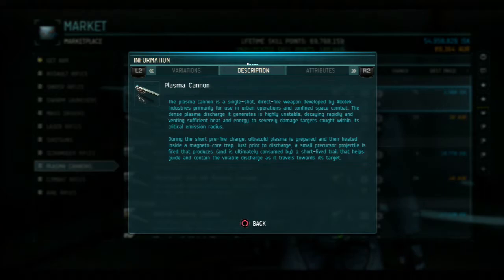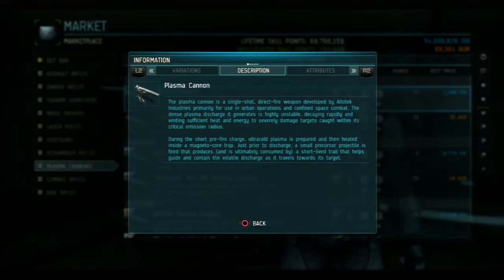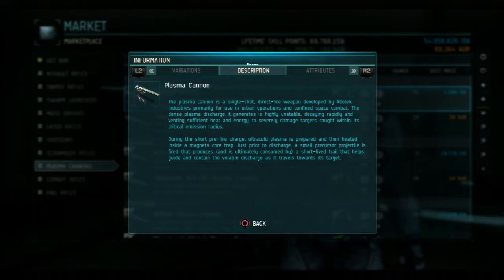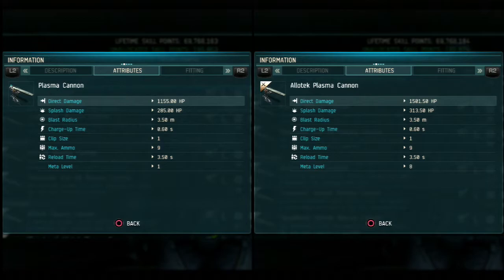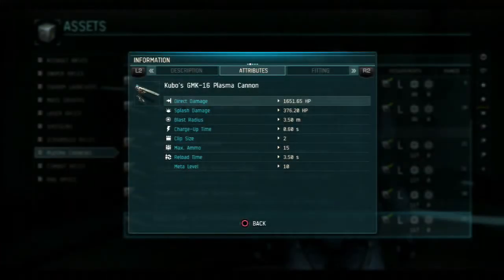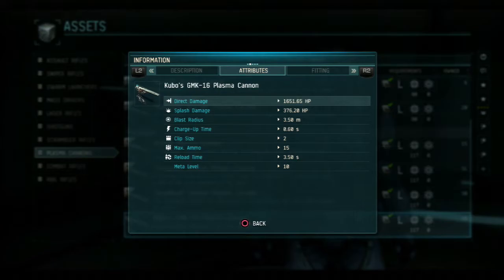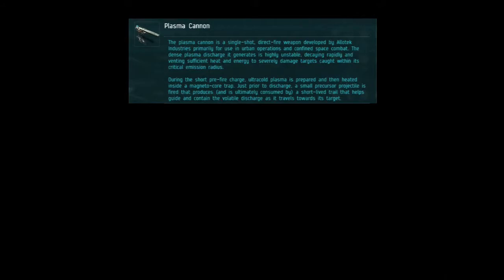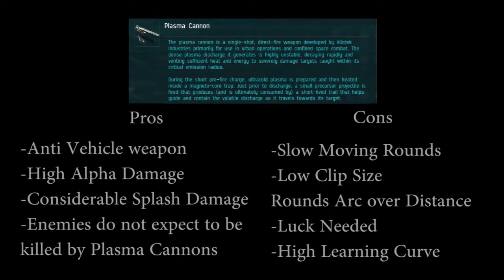Dust 514 - Weapons - Plasma Cannon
A basic look at the Plasma Cannons. What to look out for when using them and a brief guide into actually using them including advice for how to train with the weapon.